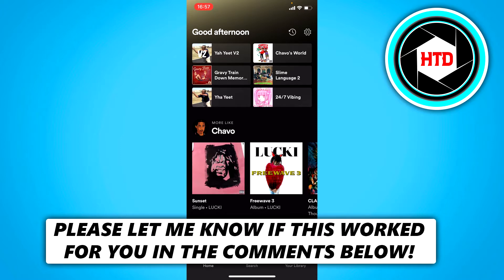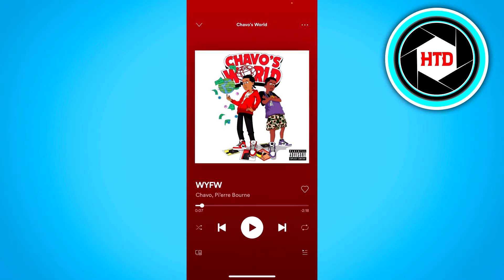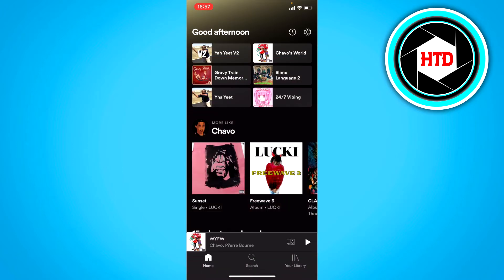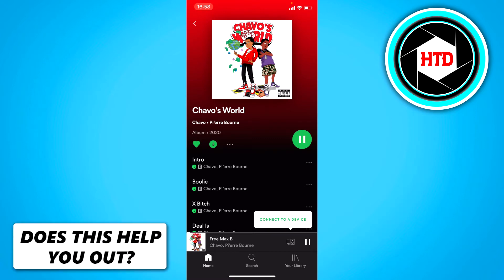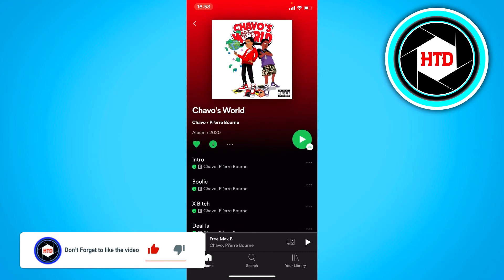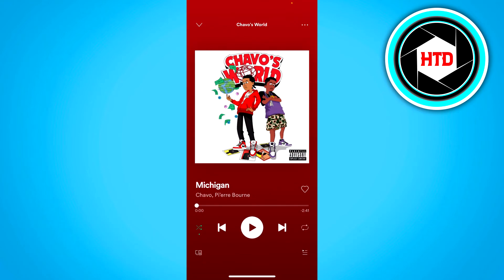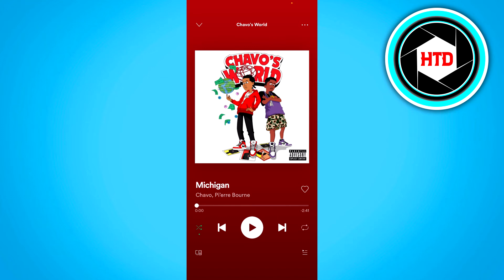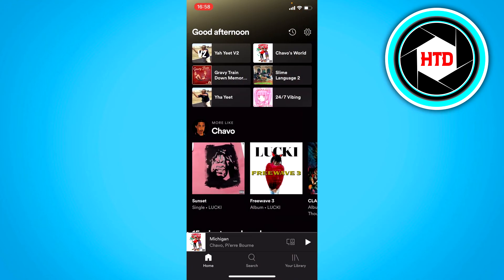How to Fix Spotify Shuffle Not Working (2025)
Learn How to Fix Spotify Shuffle Not Working